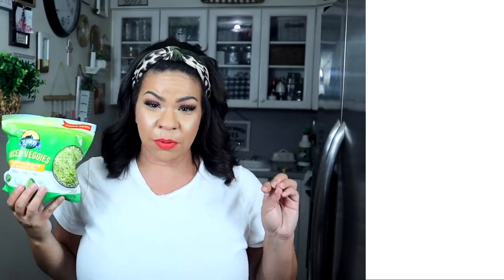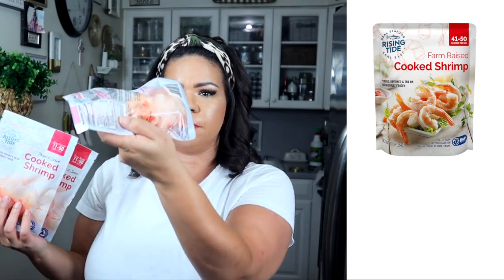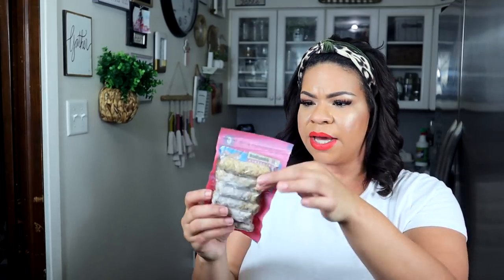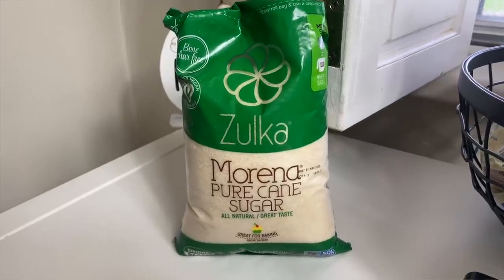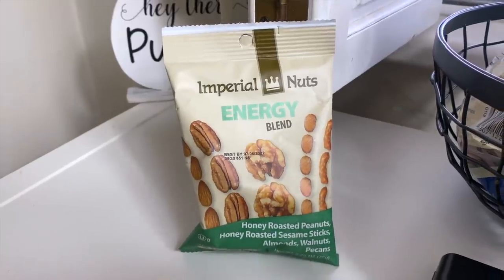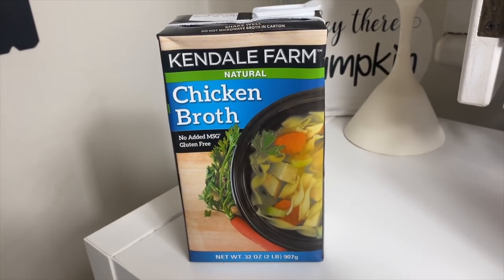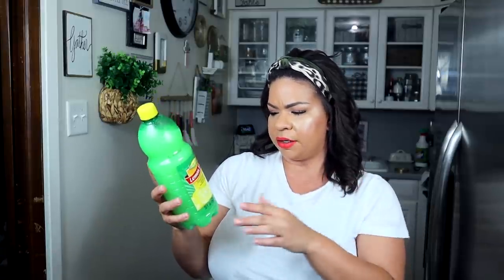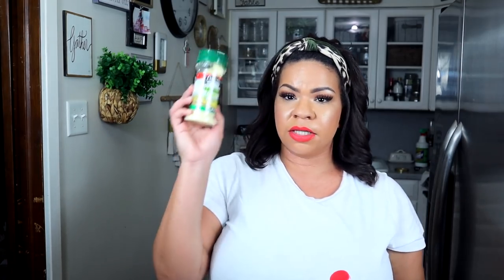DOLLAR TREE HAUL 2020 | BEST GROCERIES ON A BUDGET!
Today I have a new Dollar Tree grocery haul! I'm sharing new Extremely Cheap Dollar Store food items for an upcoming Full Day Of Eating Only Dollar Tree!